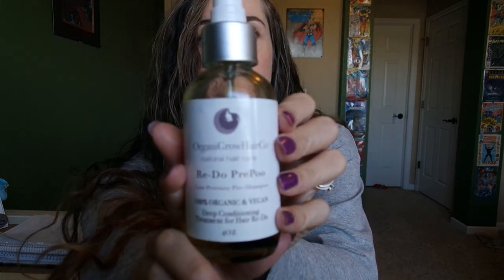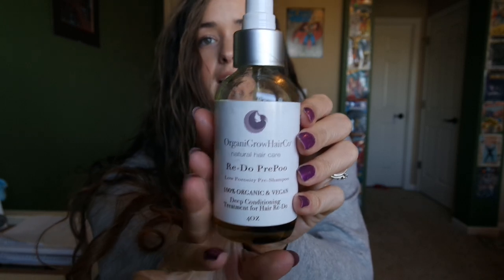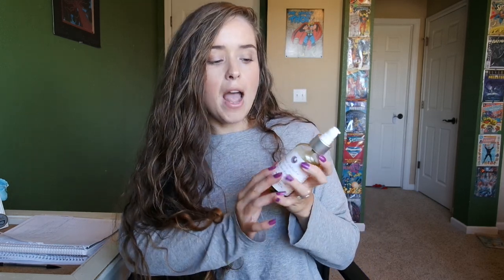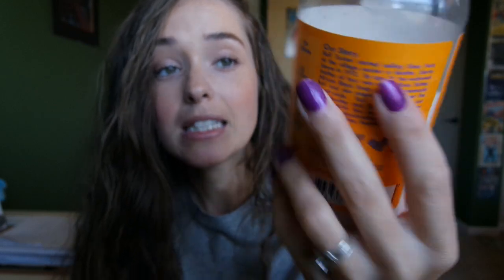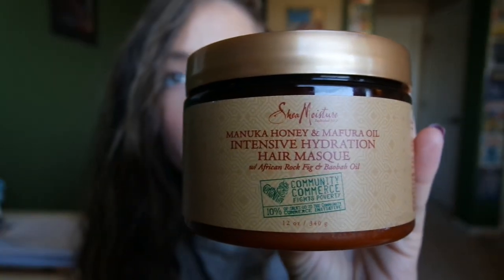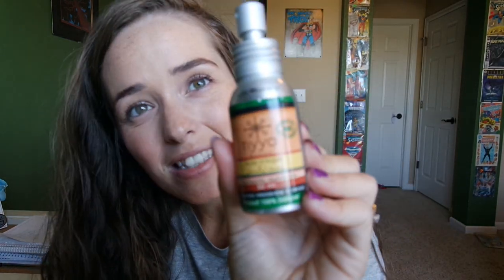CURLY HAIR ROUTINE | HOLY GRAIL OF LOW POROSITY PRODUCTS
Products included in this video:
Clarifying shampoo & condition for low porosity hair
Deep conditioners
Styling products